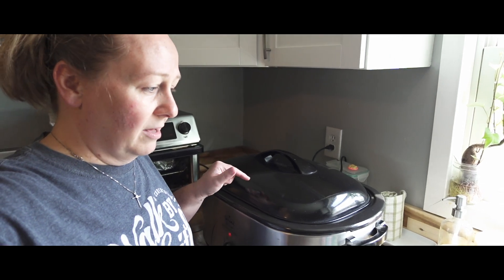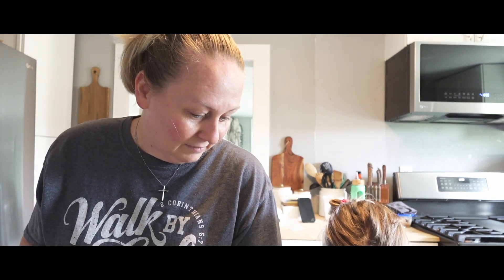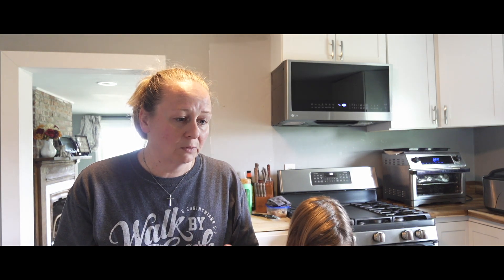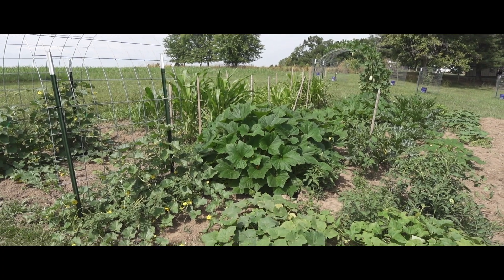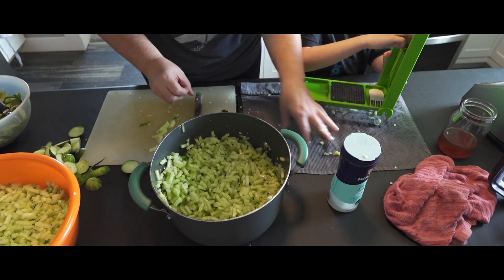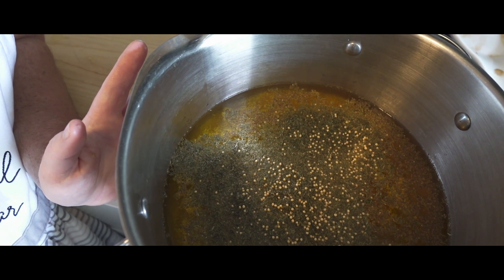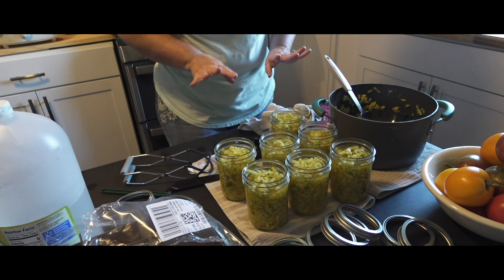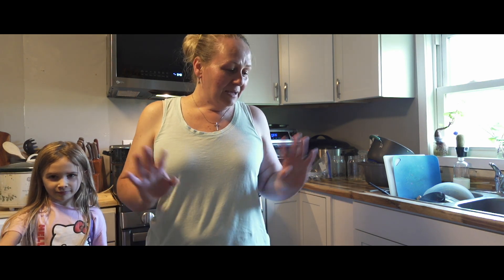Canning Dill Pickle Relish / Busy Day in the Kitchen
FYI: This is NOT a canning pickle relish tutorial.

Spend a day with me and Hannah in the kitchen preserving cucumbers and making dill pickle relish. It's a busy day with a lot going on. Sick kids, bone broth, emergency chicken broth for chicken noodle soup, and more garden veggies to preserve. The tasks are never-ending but the rewards are bountiful.

I will be using a non-tested recipe and investigating a new form of water bath canning done by the Amish and Mennonites community. (This is not USDA-approved canning) For information on canning please visit the USDA